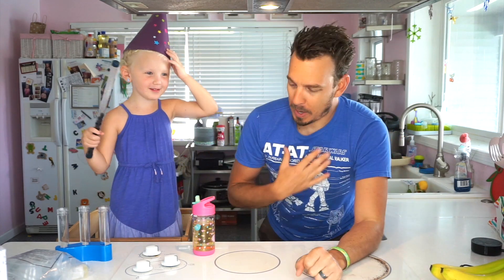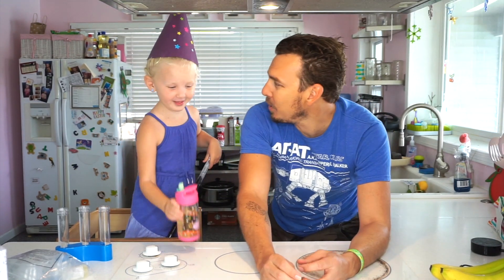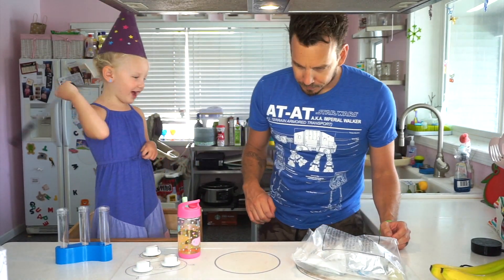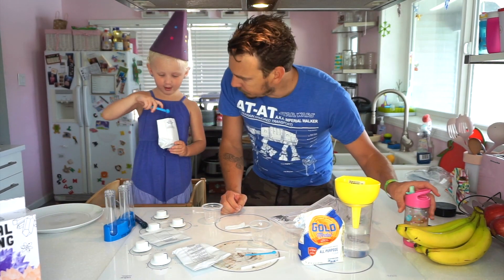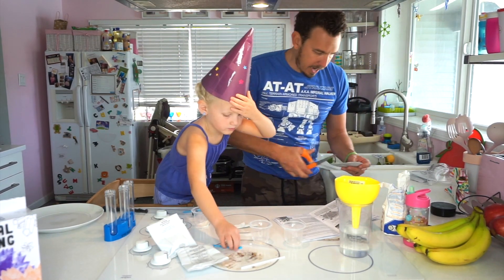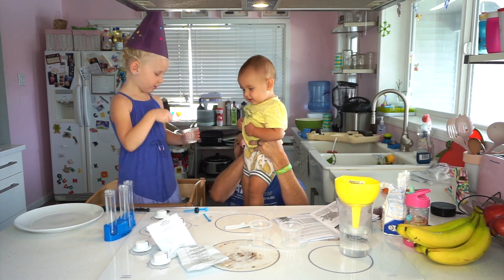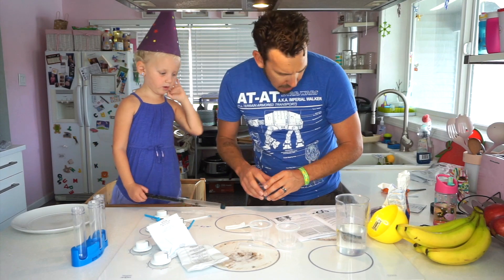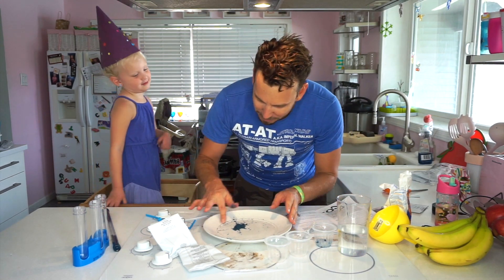Color Volcano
Lemon and Daddy create an amazing, but small, color changing volcano.